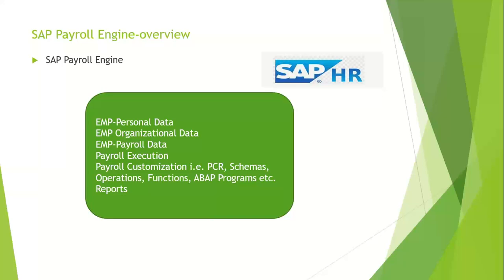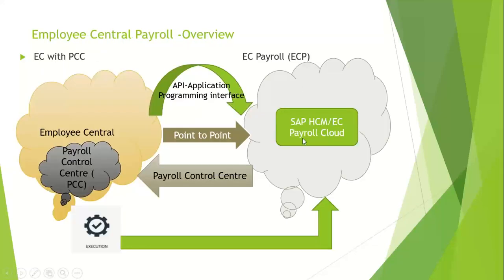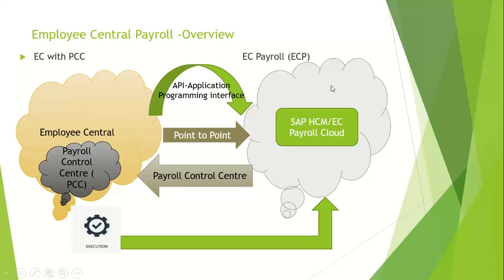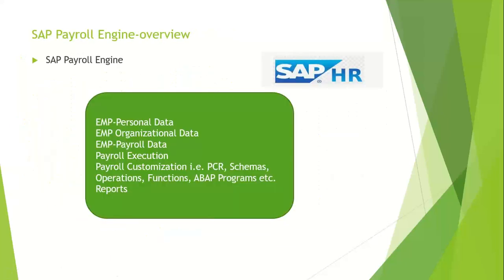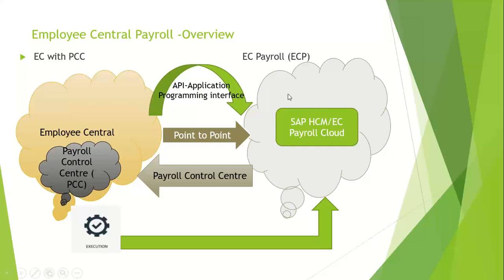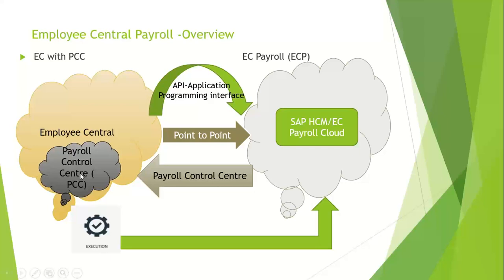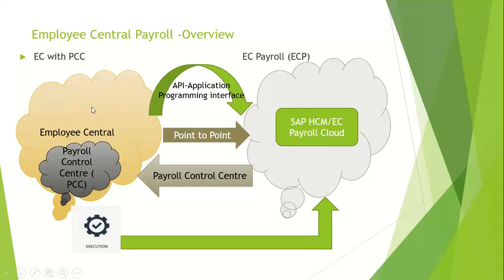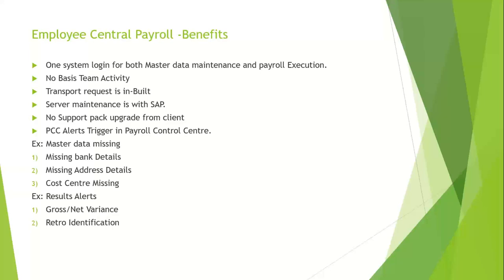SAP SF Employee Central Payroll Online Demo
Subbu.Methodex